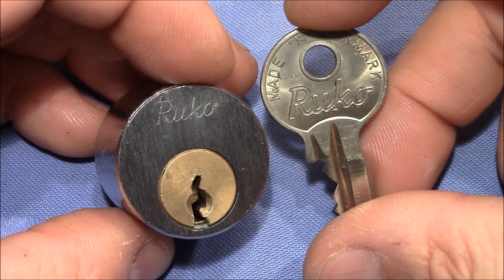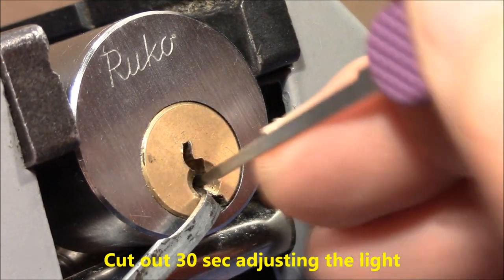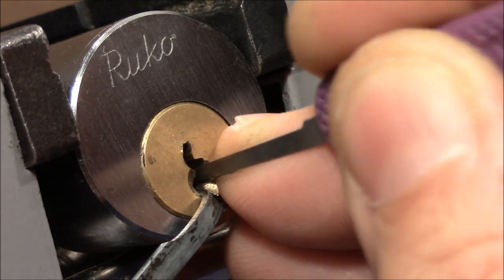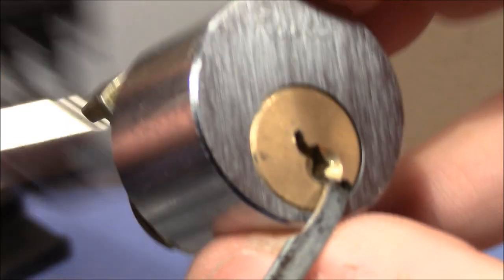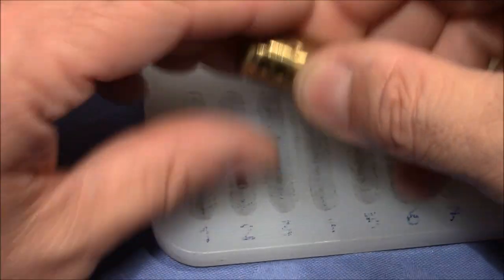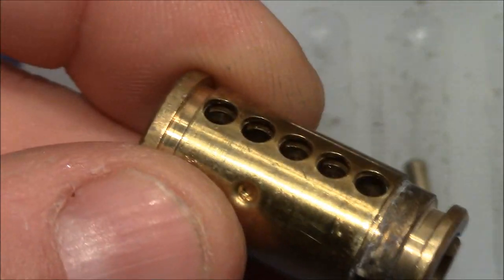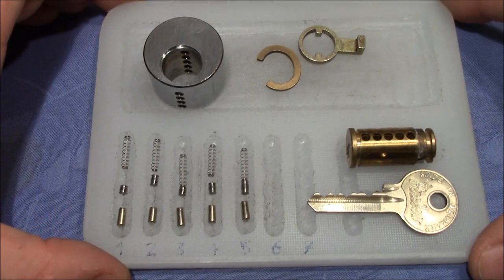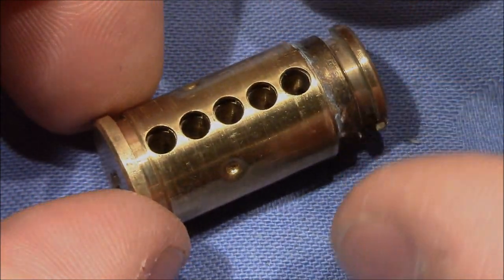(picking 590) Beautiful Ruko lock picked and gutted - interesting plug construction and feedback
That's a present from Lockpicking Pete - thanks a lot for the great lock. It's populated with new style ASSA drivers and has counter milling in on the plug. An overall cool lock this Roku (made in Denmark) 5 pinner.